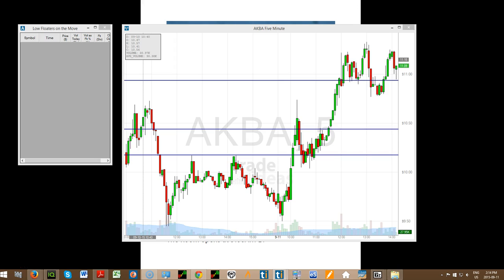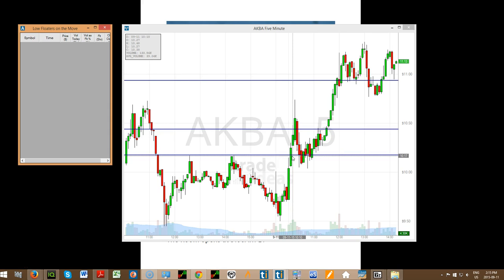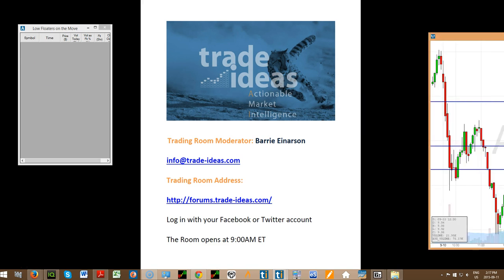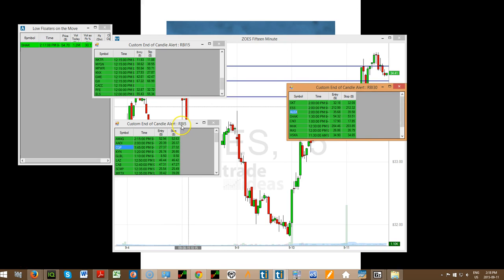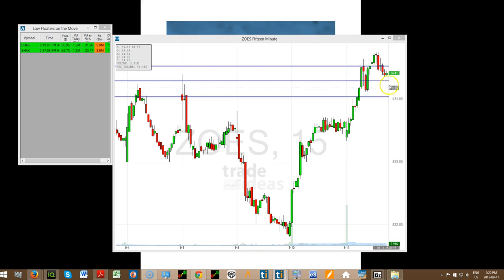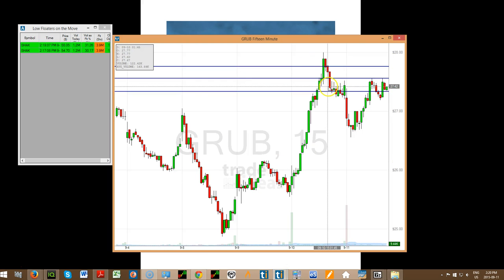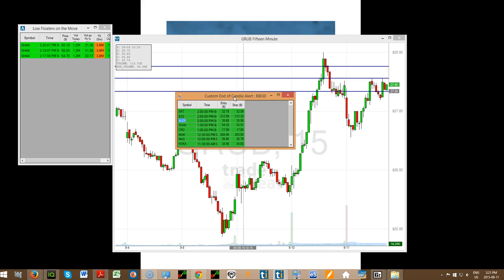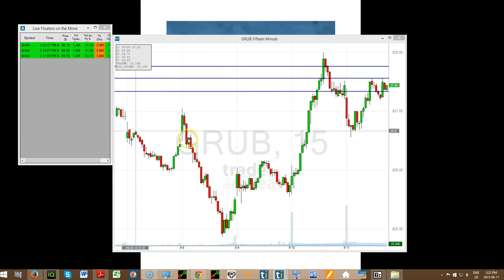Trade Ideas Live Trading Room Recap Friday September 11, 2015